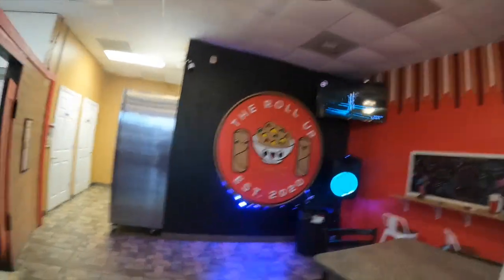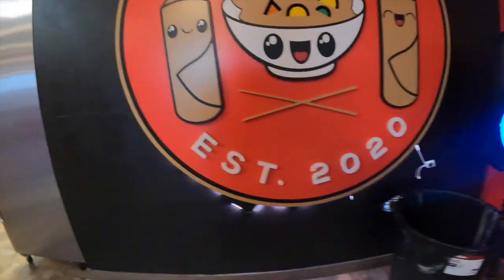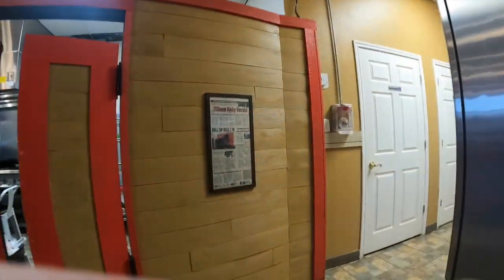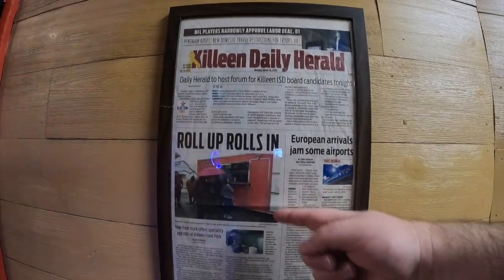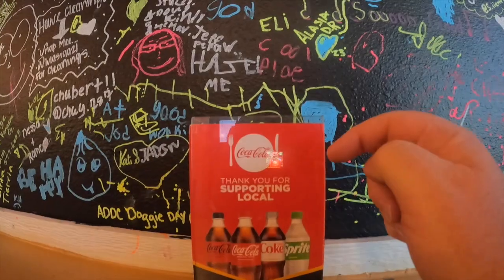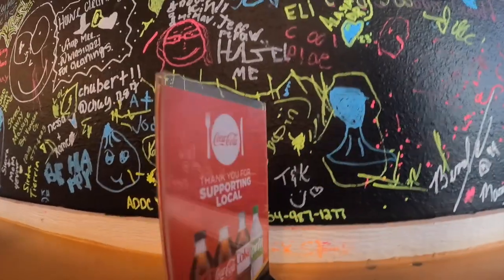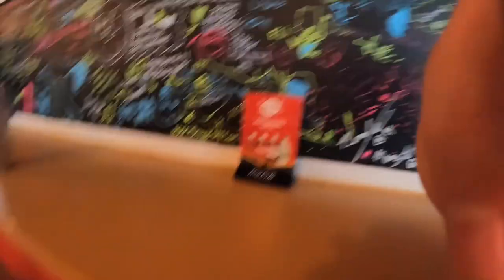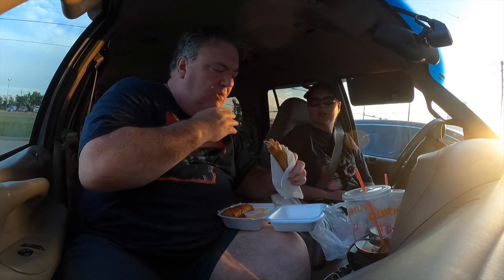Down-Up Mash-Up #1 Kingz Turkee Shack vs. The Roll Up Killeen Texas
Today is our first foray into comparing two businesses from the same place that were opened at different times.  We take a look at the closed down "Kingz Turkee Shack" and compare it the the currently open "The Roll Up" both located In Killeen Texas.